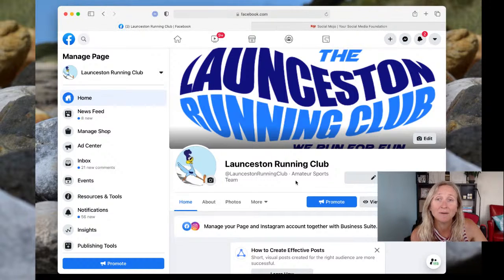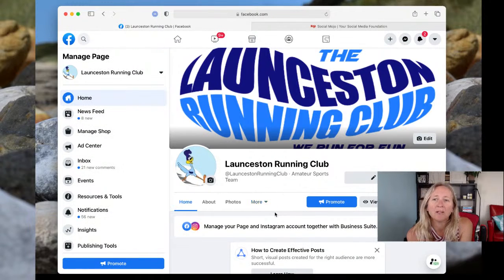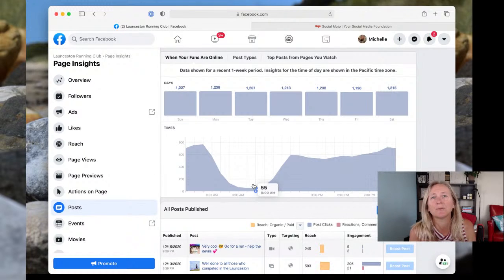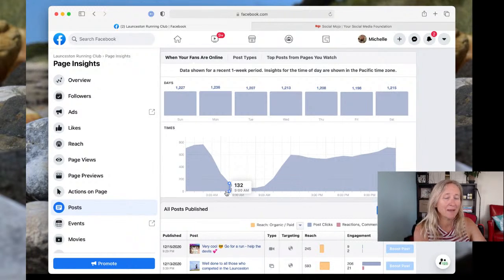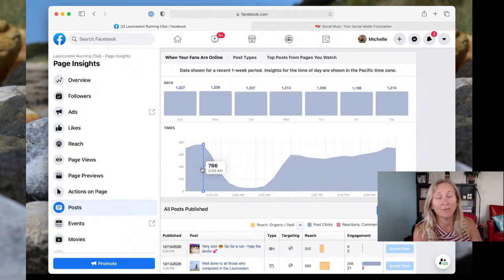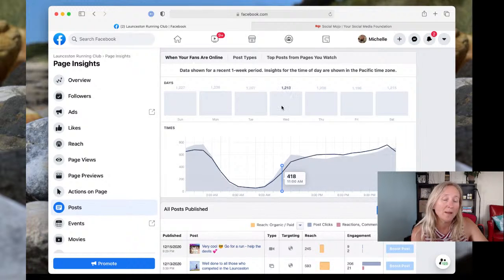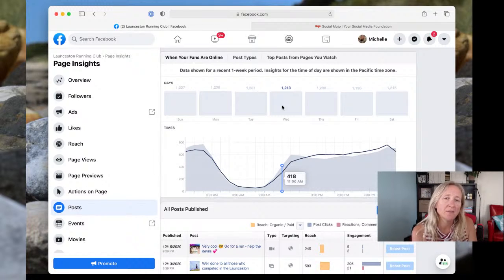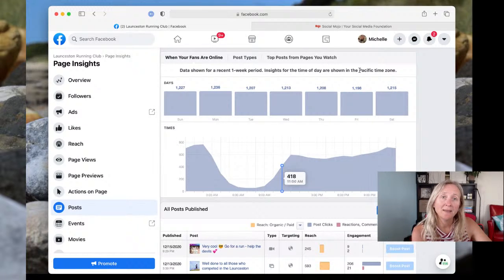Multistreaming with Restream.io